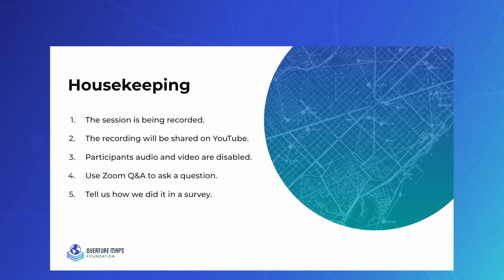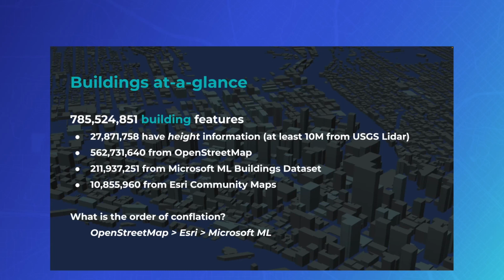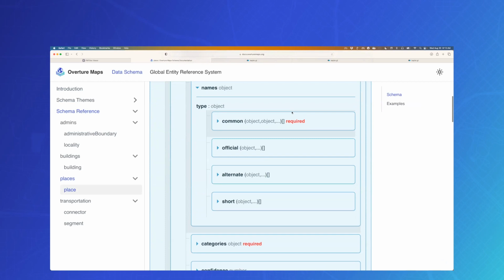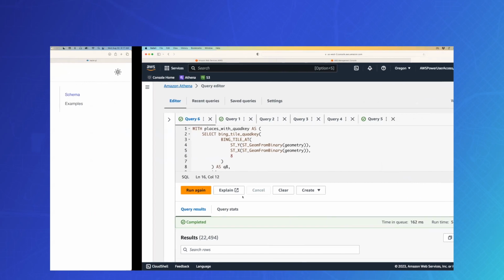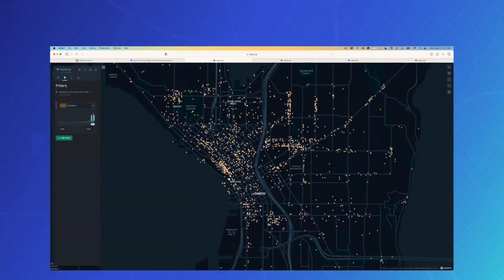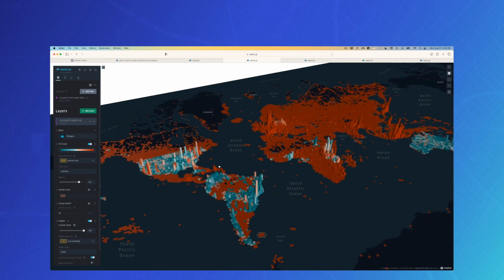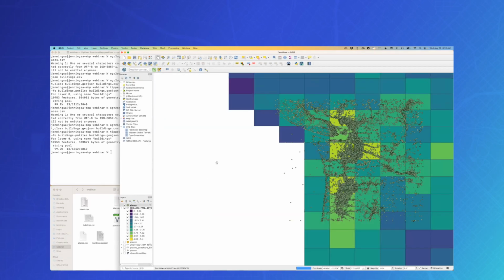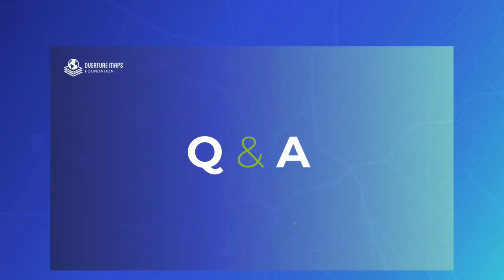Working With Overture Data: A Step-by-Step Guide | Overture Maps Foundation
Overture released its first datasets in cloud native parquet format rather than the more common bulk download option.

In this webinar, Jennings Anderson PhD, Research Scientist at Meta and a core member of the Overture team, will talk about our decision to use cloud-native formats and the benefits that this provides to users wanting to evaluate and access the data.

He will also walk through the steps to extract and manipulate data for analysis or visualizations with a practical example going from accessing the data to building a map display. We will provide practical examples and real-time demonstrations to give a comprehensive understanding of Overture's capabilities.

Whether you're a seasoned data enthusiast or just starting, this webinar is a great overview for mastering data query and visualization with Overture Maps.

Chapters:
00:00 Introduction
4:46 What is in the 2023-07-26-alpha.0 data release?
7:32 Using Amazon Athena as an interactive query environment to read Overture data
14:40 Where is the Places coverage?
17:38 Download some data as a CSV with Athena
21:21 Analyze Buildings coverage globally
24:44 Download some Buildings in Seattle
29:29 Example map made from Overture data
31:18 Datasets in cloud-native parquet format
32:23 What's next for Overture?
33:28 Q&A: Confidence scores on the Places data
38:54 Q&A: Why not geoparquet?
41:40 Q&A: Overture update cadence
42:39: Q&A: Conflating and attributing multi-source building datasets
45:36 Q&A: Questions on Administrative Boundaries
47:33 Q&A: Questions on Addresses
48:02 Q&A: Question on the validation process
49:47 Q&A: Where to make data updates: Overture vs OSM?
50:59 Q&A: Data Licensing
52:51 Q&A: Applicability of GERS
55:04 Q&A: Regional filtering for Parquet file downloads
56:43 Q&A: Road network for navigation
57:20 Q&A: Overture API?
58:10 Q&A: Timing of the GERS release and others

Want clarity on the Overture's current state and future? Jennings walks through the July
Overture Maps data release on this episode of the MapScaping Podcast.

Founded in 2022, Overture Maps Foundation is the world’s leading home for collaboration on the development of reliable, easy-to-use, and interoperable open map data that will power current and next-generation map products. This interoperable map is the basis for extensibility, enabling companies to contribute their own data. Members combine resources to build map data that is complete, accurate, and refreshed as the physical world changes. Map data will be open and extensible by all under an open data license.